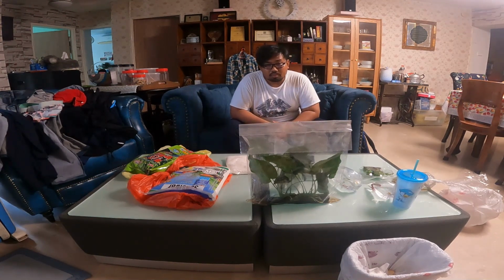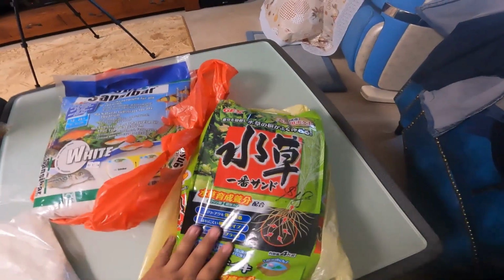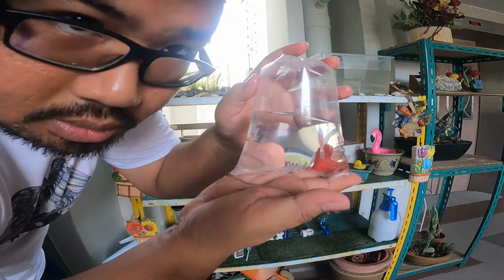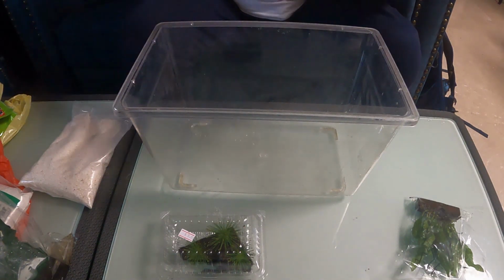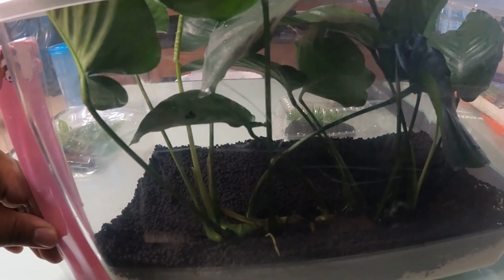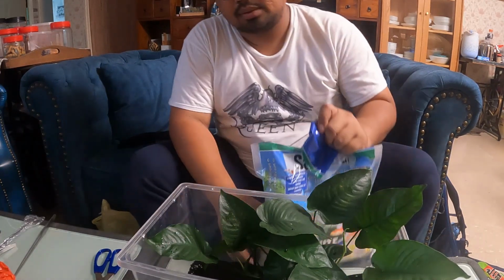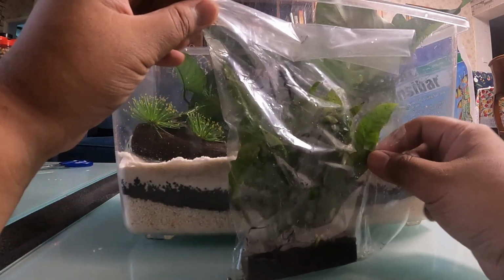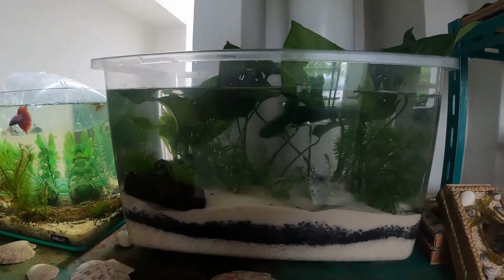Gemok Fishing Aquarium EP6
Here we go converting our Shrimp tank to a eco aquarium. This time we will adding a deeper soil depth and much more plants to give it a vibrant look.